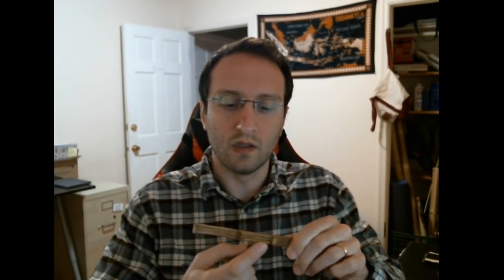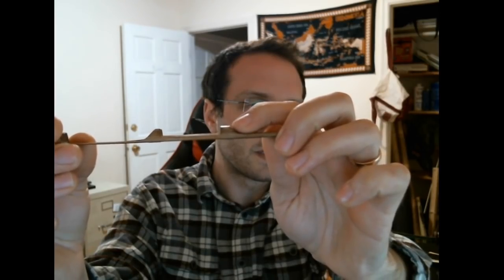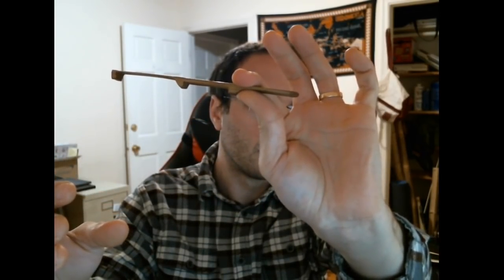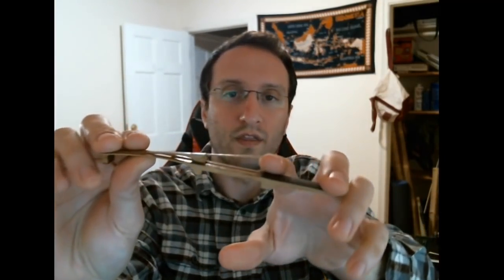How To Play Karinding Buhun - Bamboo Jaw Harp Of Indonesia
Here's a quick tutorial of how to play karinding buhun, a traditional bamboo jaw harp from the Sundanese region of West Java, Indonesia.

Marfy, if you are reading this, I lost my kacapi remix file. Can you hook me up with another, please?